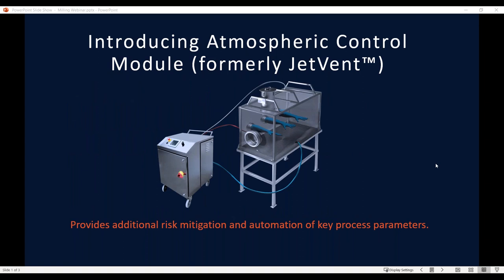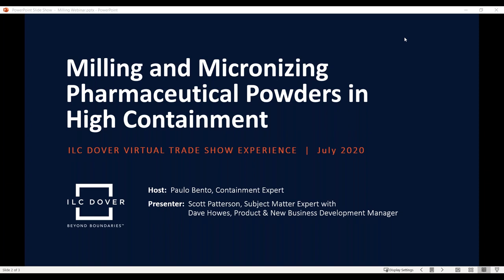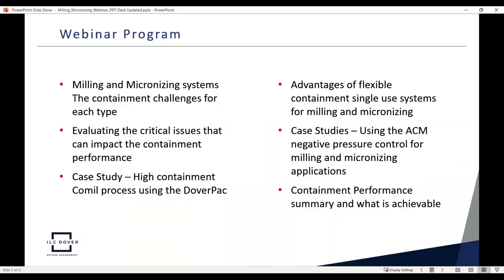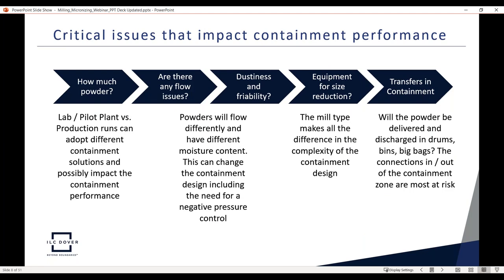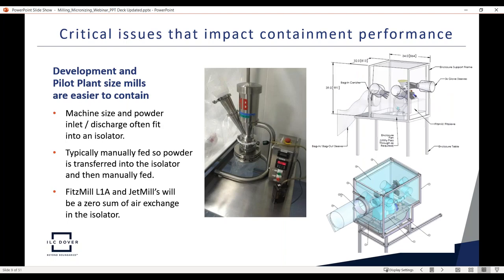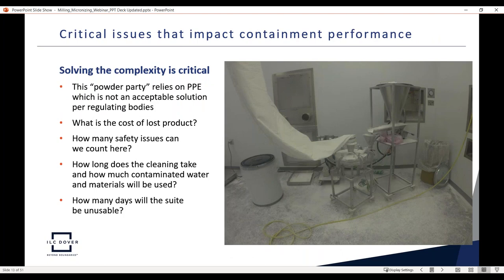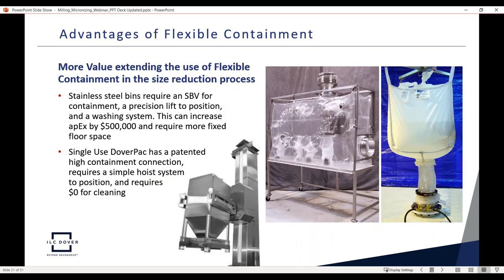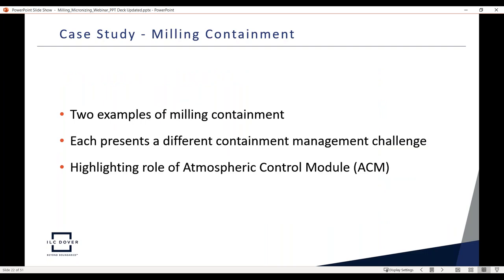Milling and Micronizing Pharmaceutical Powders in High Containment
Milling and Micronizing is a key part of pharmaceutical processing and creates unique challenges for containment. With so many different methods of size reduction, containment solutions must be highly adaptable. This webinar will focus on the use of flexible containment or single use solutions to achieve high containment. Included will be best in class solutions for conical milling, hammer milling, and jet milling as well as an example of roller compaction containment with granulation. There are many cases where the size reduction process should be done in a controlled environment including a negative pressure or a nitrogen inerted atmosphere. The ACM or Atmosphere Control Module will be presented as a plug and play system connected to the single use isolator for the ultimate process control. Please register for this next part of the ILC Dover Webinar Series.

Webinar presented by Scott Patterson, Vice President, Pharma/BioPharma, Technical Support and Dave Howes, Product & New Business Development Manager and hosted by Paulo Bento, Regional Sales Manager, Europe